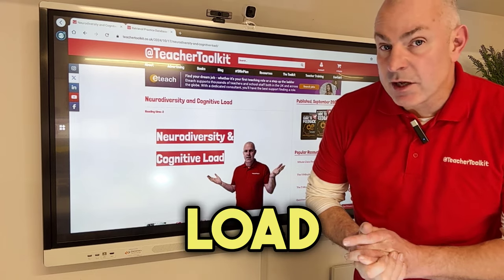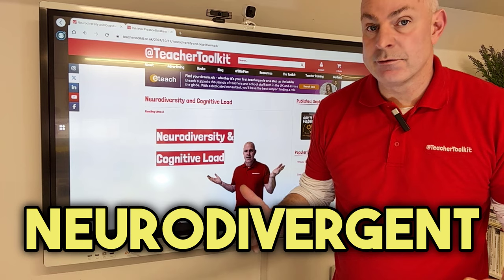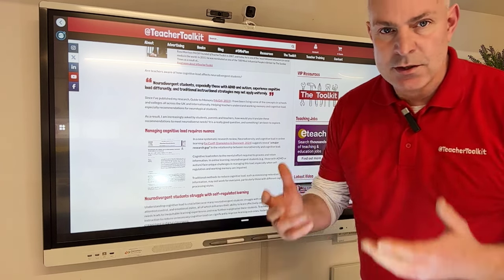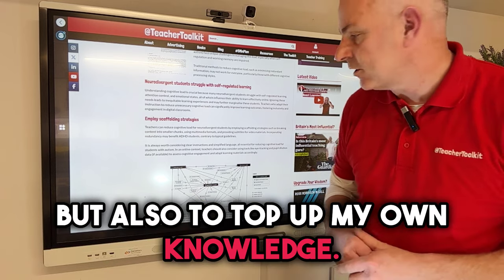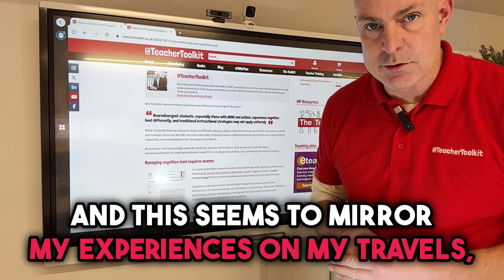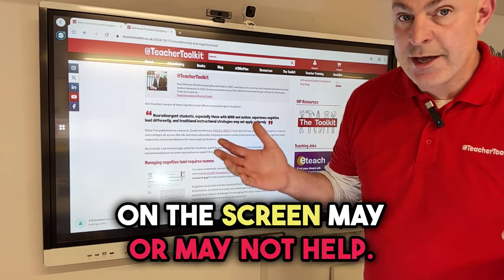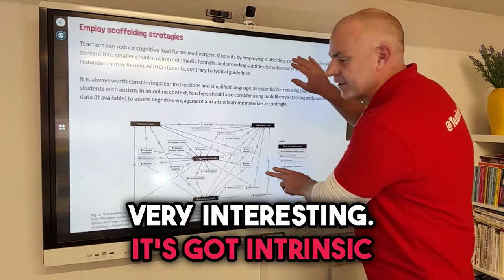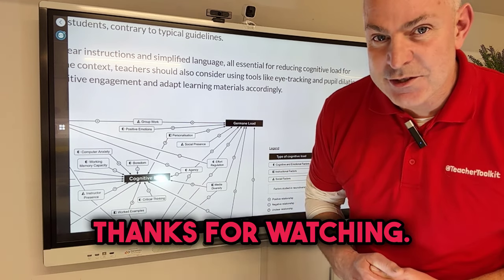Neurodiversity and Cognitive Load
Are you aware of how cognitive load affects neurodivergent students?

Neurodivergent students, especially those with ADHD and autism, experience cognitive load differently...